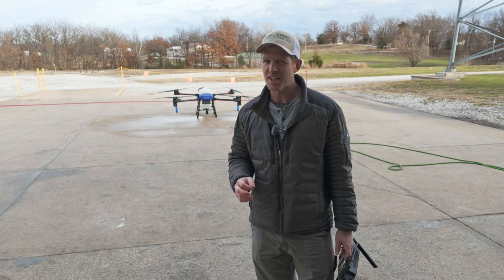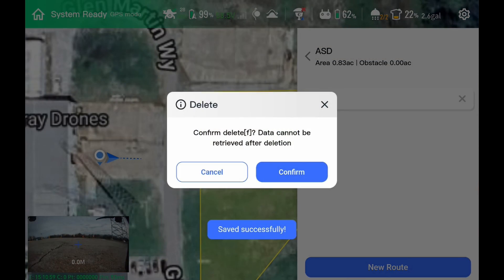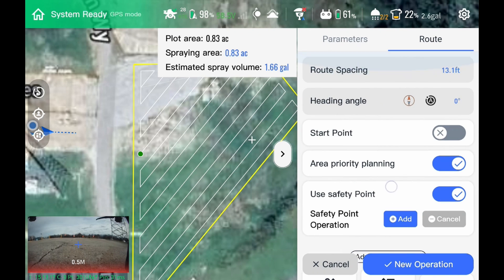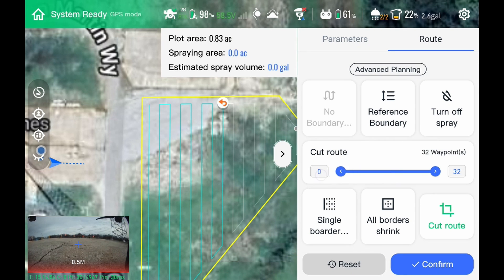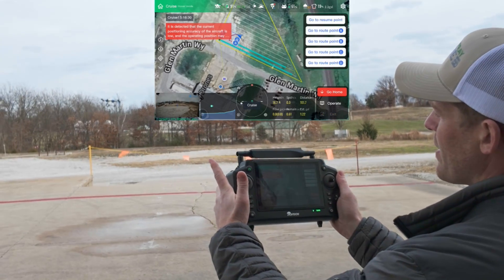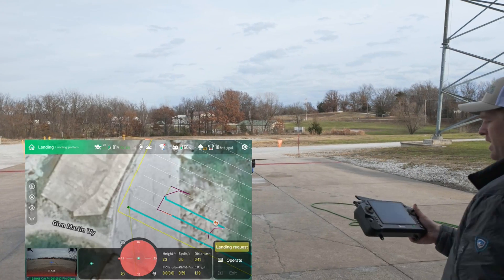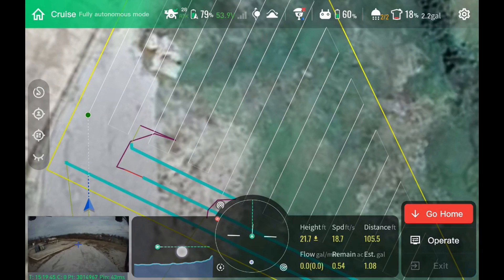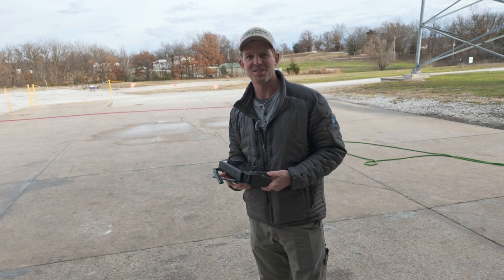EAVision J100 Software Overview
We know you've been waiting for videos on the software side of the EAVision system. Here's a quick video walking through the basics of the in-flight software of the J100. We're very excited about our relationship with EAVision--we are in direct communication with their team of engineers and will work hand-in-hand to further develop and refine the J100's software.